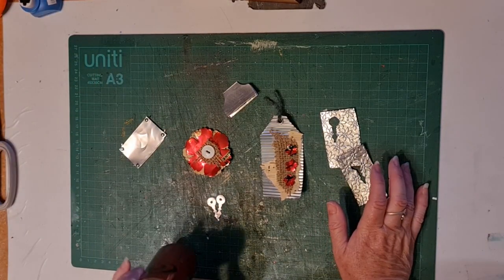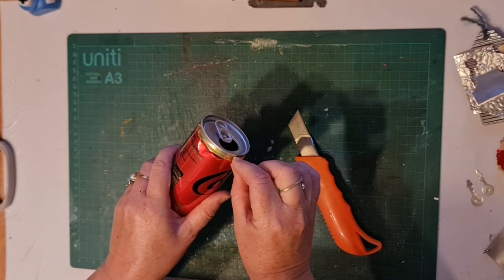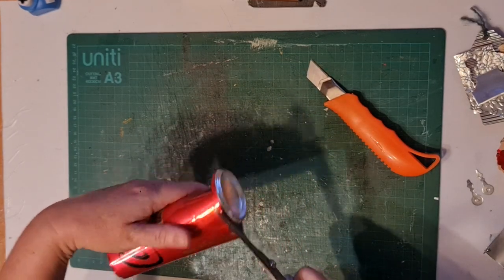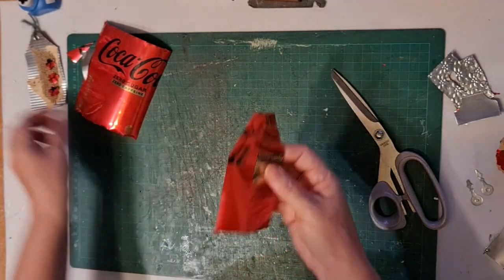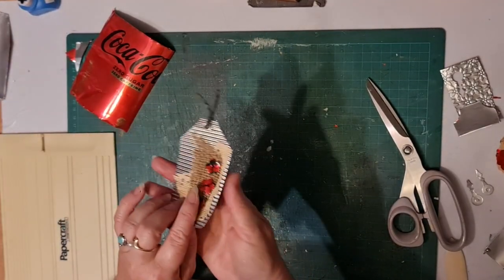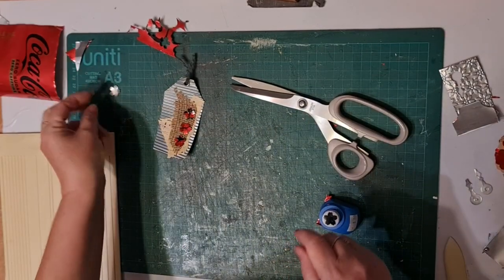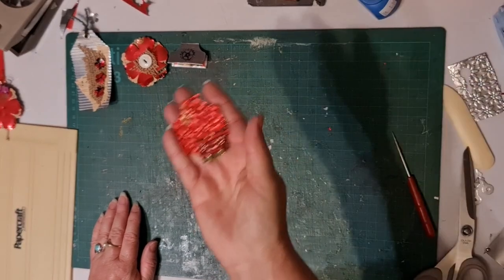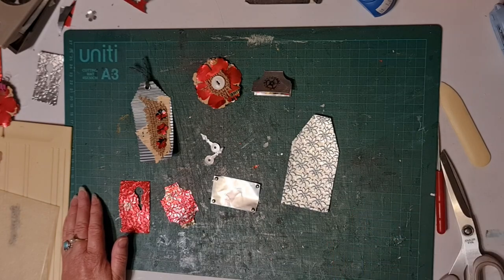5 WAYS TO USE AN ALUMINIUM CAN IN YOUR JUNK JOURNAL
In this video I show you how to deconstruct an aluminium can to create a new material to use in your Junk Journaling and craft.  From stamping and embossing to punching and folding, there are so many cool ways to use this fun material.

Junk Journal, Mixed Media, Art Journal, Glue Book